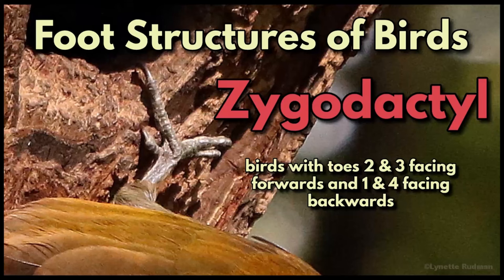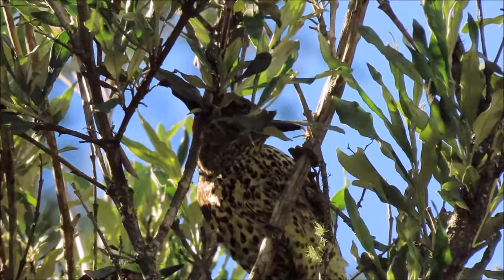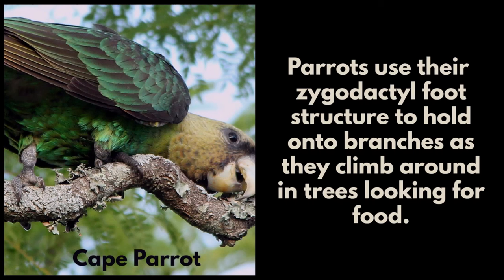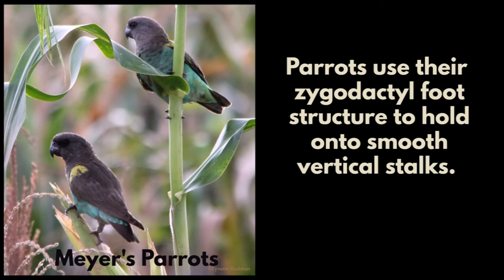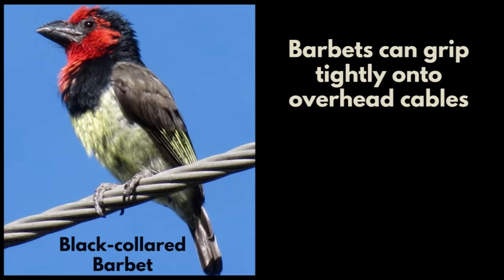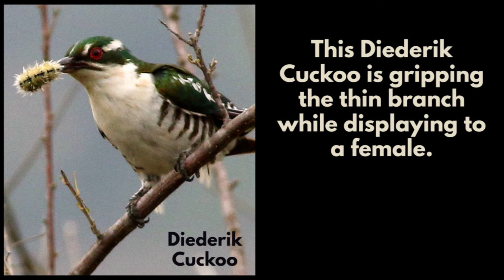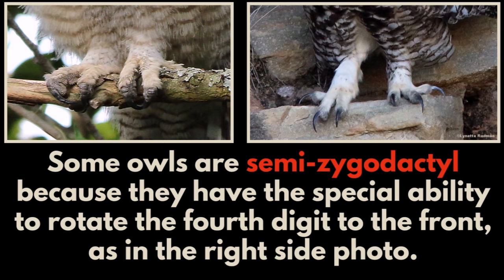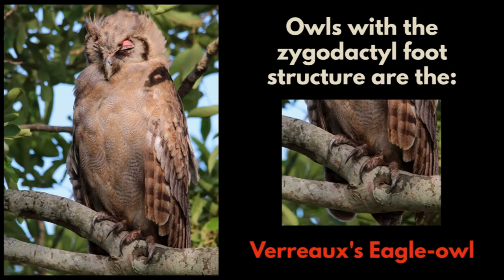FOOT STRUCTURES OF BIRDS - ZYGODACTYL feet - birds with 2 forward and 2 backward facing digits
Learn about the second most common foot structure in birds, the Zygodactyl foot structure, found in birds that live in trees, bushes and woodlands. This foot structure of digits 2 & 3 facing forwards and digits 1 & 4 facing backwards helps these tree climbing birds to grip onto vertical tree trunks and thin branches.